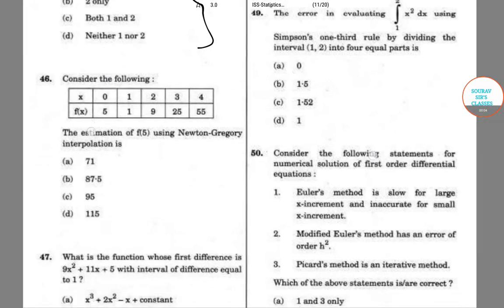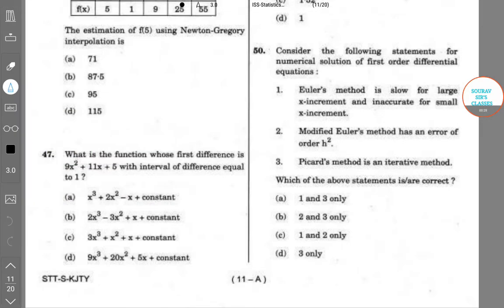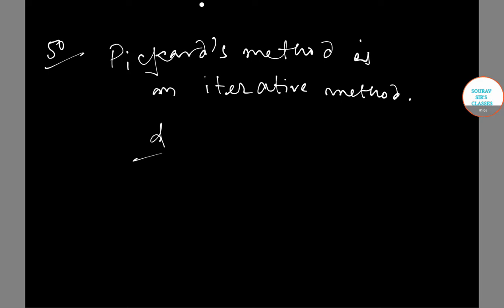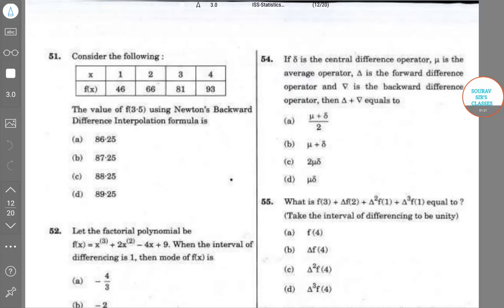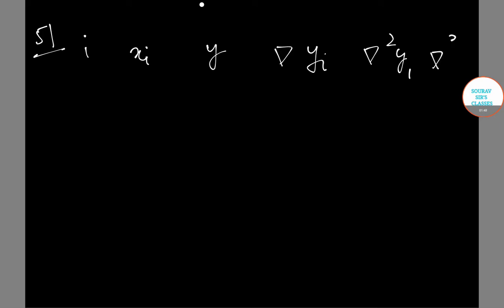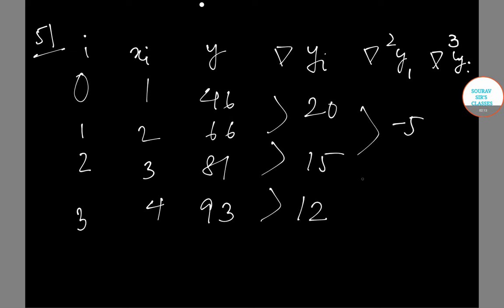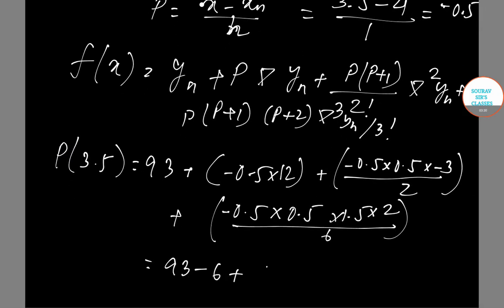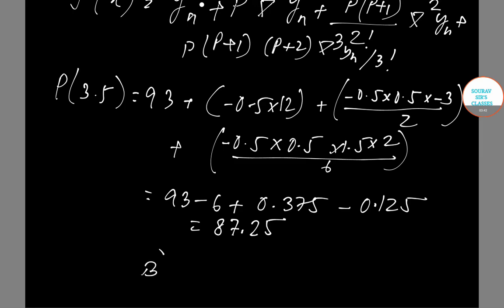INDIAN STATISTICAL SERVICE(ISS) STATISTICS 2017 PAPER 1C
The UPSC conducts a combined competitive examination for recruitment to Grade IV officers of the services of Indian Economic and Indian Statistic.

Important Dates
Date of Notification: 21 March, 2018
Last Date to Apply: 16 April, 2018
Date of Exam: 29 June, 2018 (3 Days)
Eligibility Criteria
Education: You should have postgraduate degree from an Indian university in Statistics or Applied Statistics or Mathematical Statistics.

Age: You must have attained the age of 21 years and must not have attained the age of 30 years on 1st August of the year of exam.

Exam Pattern
Part I is written examination carrying a maximum of 1000 marks. Part II is viva-voce of such candidates as may be called by the Commission, carrying a maximum of 200 marks.

S.No. Subject Marks Time
1 General English 100 3 hours
2 General Studies 100 3 hours
3 Statistics - I (Objective) 200 2 hours
4 Statistics - II (Objective) 200 2 hours
5 Statistics - III (Subjective) 200 3 hours
6 Statistics - IV (Subjective) 200 3 hours
Statistics I & II are of Objective Type Questions (80 questions with maximum marks of 200 in each paper) to be attempted in 120 minutes. Statistics III & IV are of Descriptive Type having Short Answer/Small Problems Questions (50%) and Long Answer and Comprehension problem questions (50%).